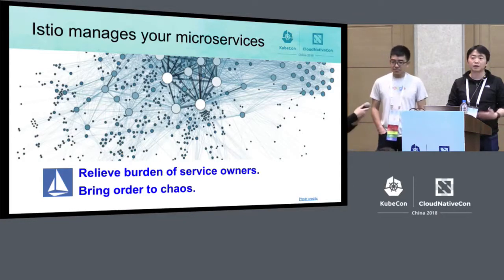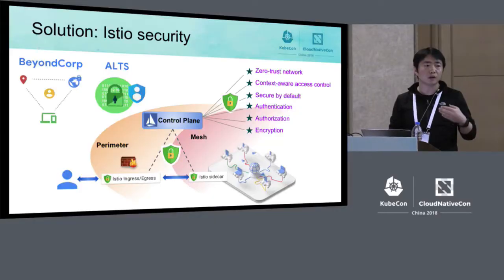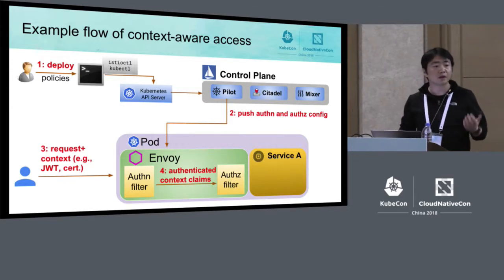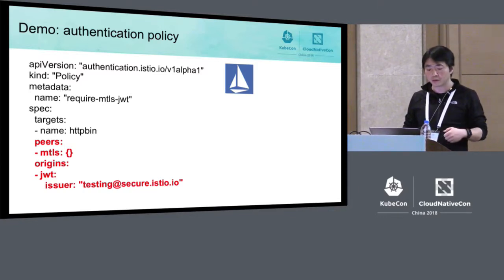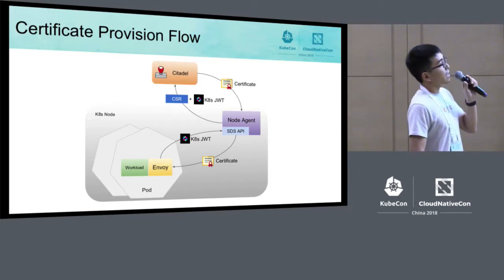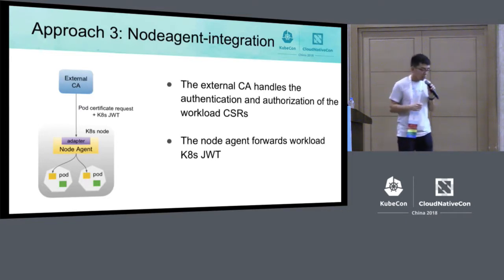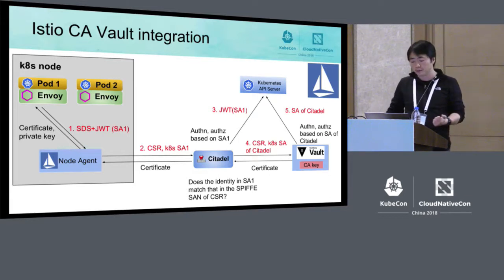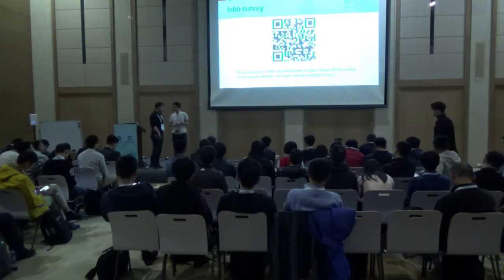Istio Certificate Management Through Vault - Lei Tang & Yonggang Liu, Google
In this talk, we present the design and implementation of a new Istio certificate management system that uses Vault to securely manage Istio certificates. First, we introduce the identity system in Istio and the current architecture of Istio certificate management system. Next, we present the architecture of the new Vault-based Istio identity system with the details of its authentication and authorization mechanisms for issuing Istio certificates. We will go through a detailed example flow from a pod in Istio requesting a certificate to Vault signing the certificate request. Lastly, we will make a demo of the new Istio certificate management system.